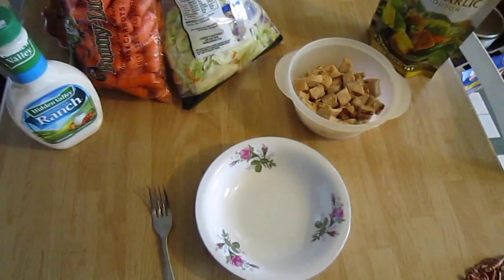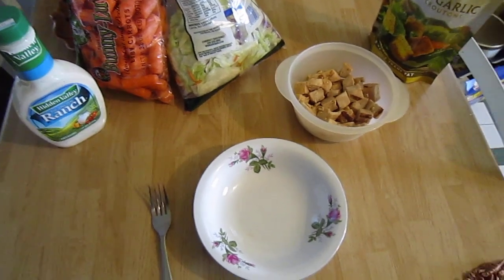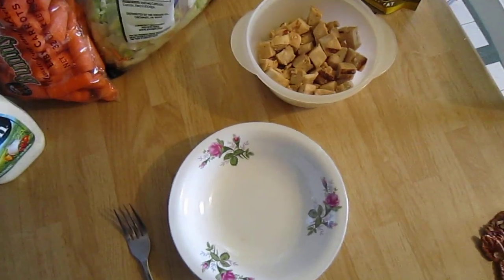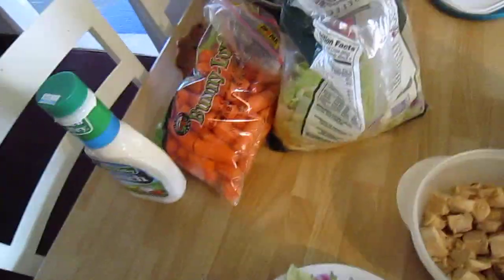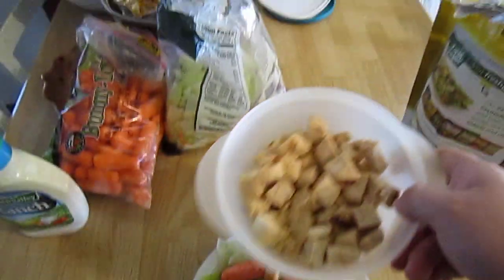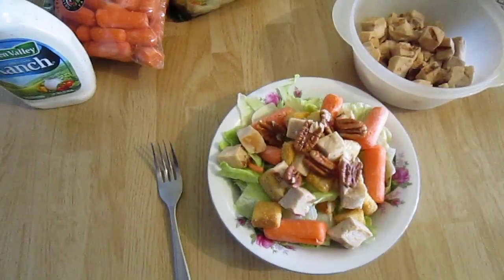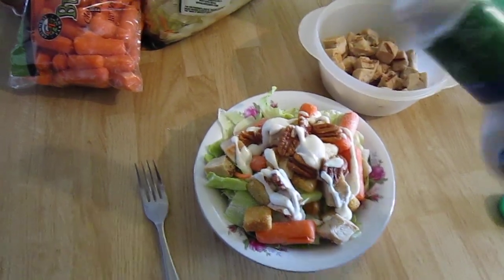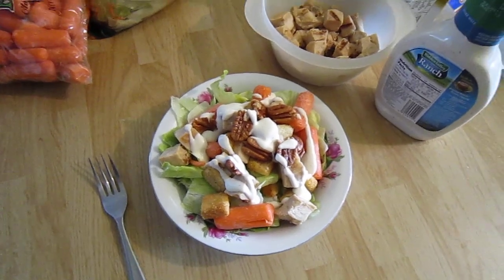Re: My "Perfect" Salad...Yes A Video About Salad!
My response to cutlerylover's video on my ideal salad. Sorry that it had to be very short and sweet, because the battery was about to die in my camera. Haha.. excuse me for that. =)